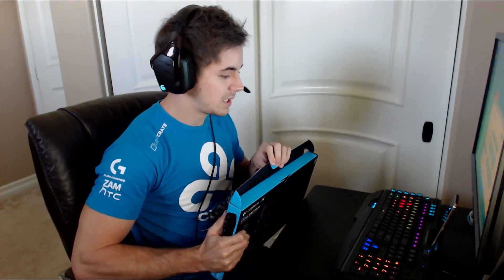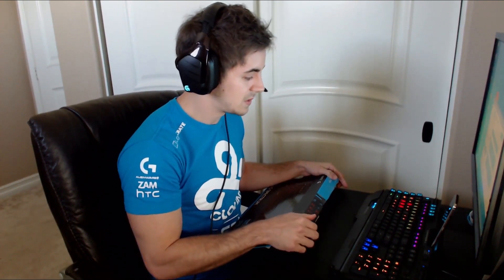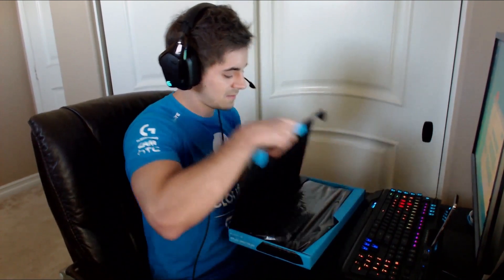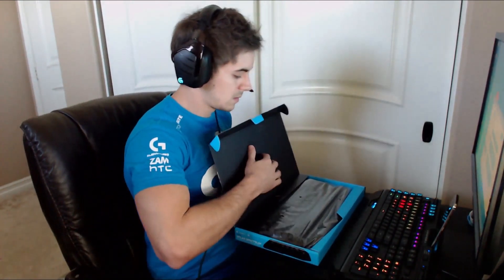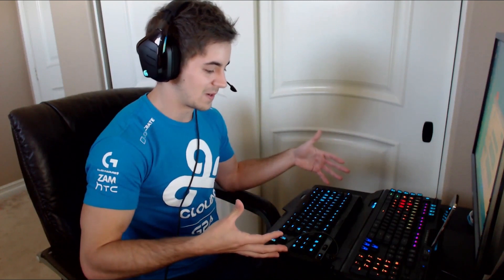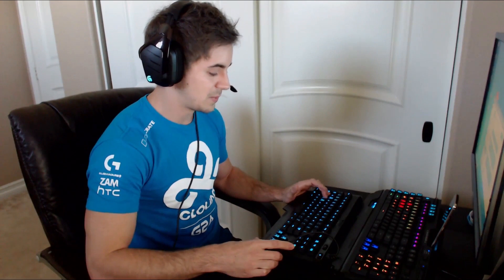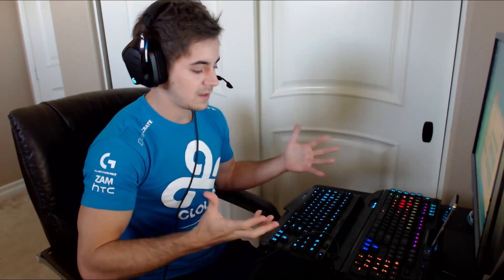G410 Atlas Spectrum Unboxing - Sgares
Our very own Cloud9 CSGO player Sean Gares shares his first look at the brand new G410 Atlas Spectrum Keyboard from Logitech G!